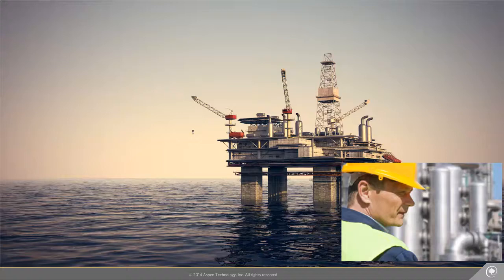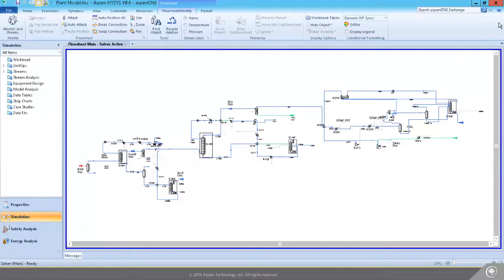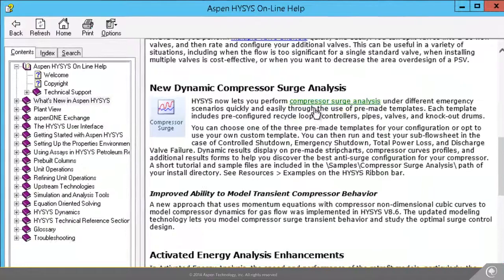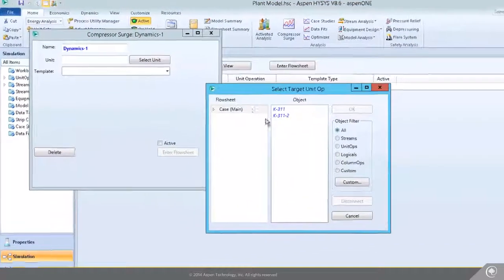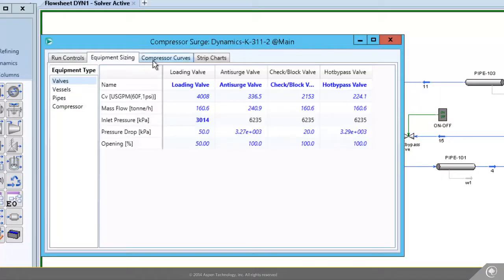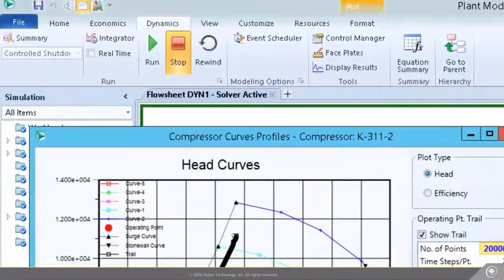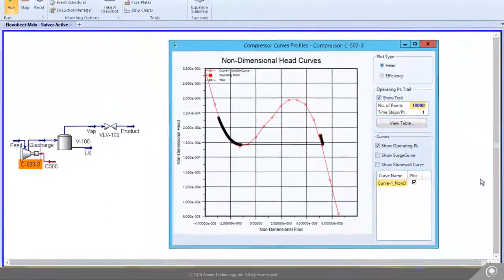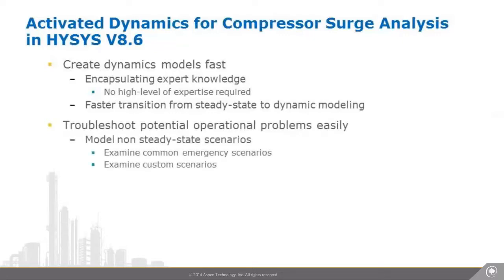Aspen HYSYS V8.6 - Activated Dynamics for Compressor Surge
This brief video describes the benefits of the new functionality in Aspen HYSYS V8.6 - Activated Dynamics for Compressor Surge.